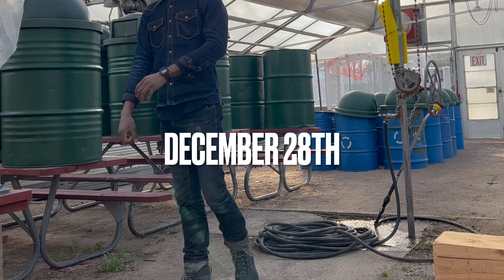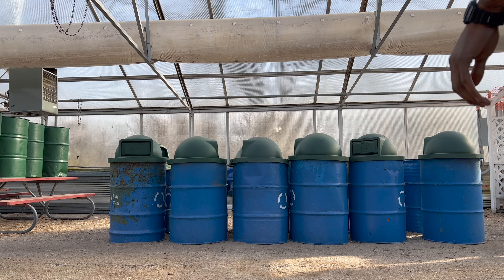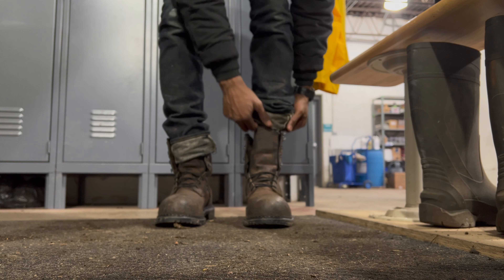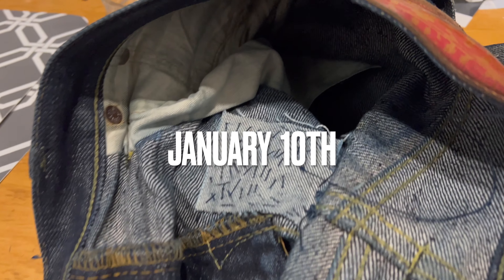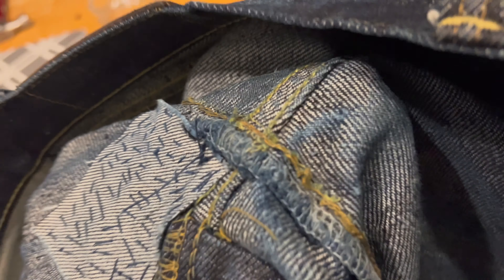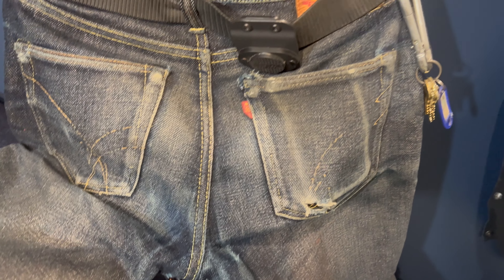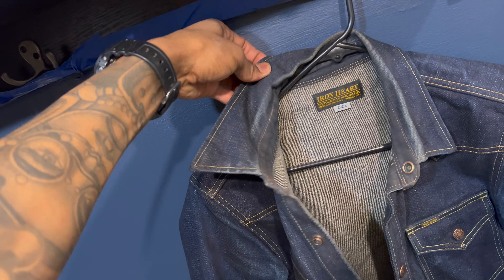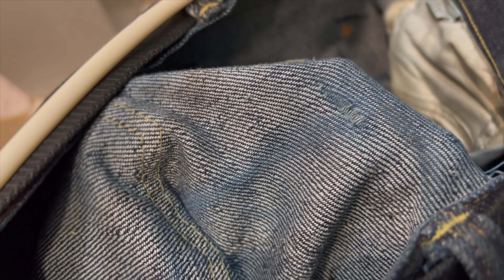Fade Diary Ep. 14: New Redwing work boots, Strike Gold 6019 repairs, and Iron Heart 18oz CPO update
Raw selvedge denim video